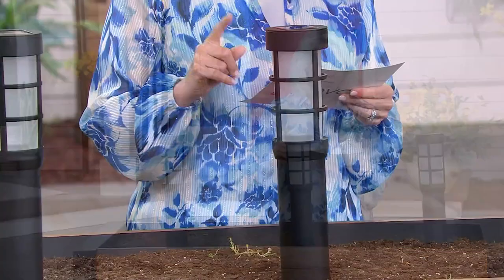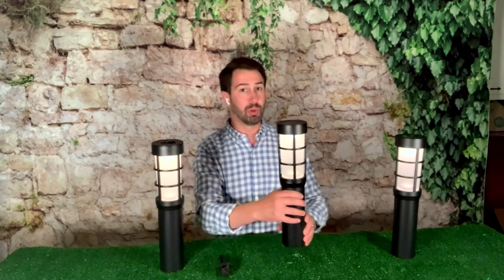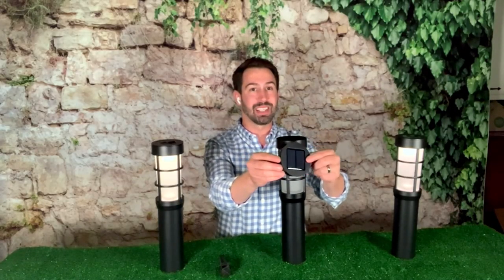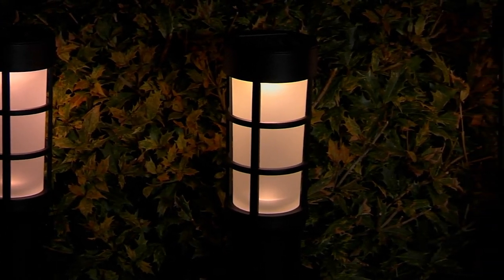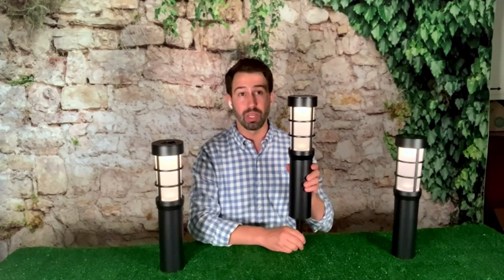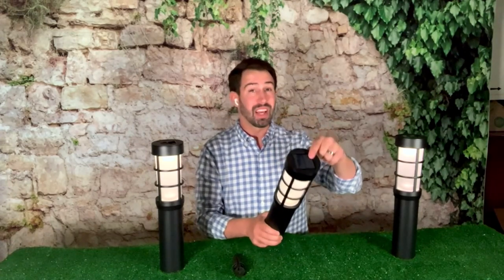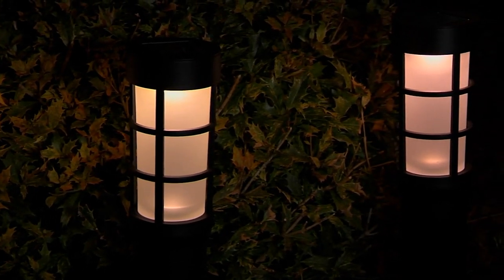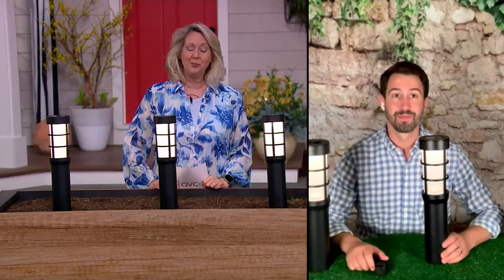Energizer S/3 Bollard Solar Landscape Lights with Stakes on QVC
Energizer S/3 Bollard Solar Landscape Lights with Stakes

Create curb appeal and a welcoming vibe when you line a pathway or garden bed with these solar stake lights (no wiring necessary!). The contemporary bollard design updates your landscaping instantly. From Energizer.